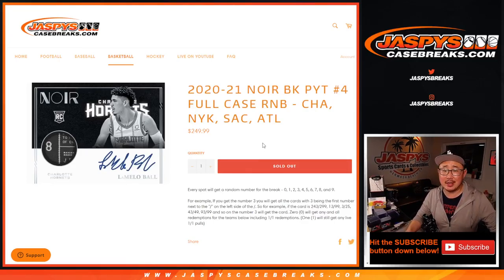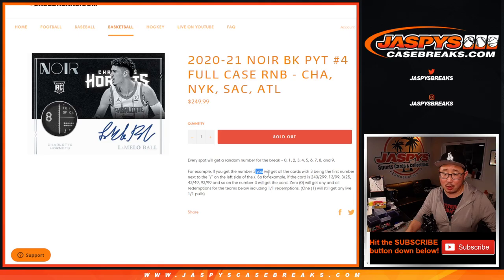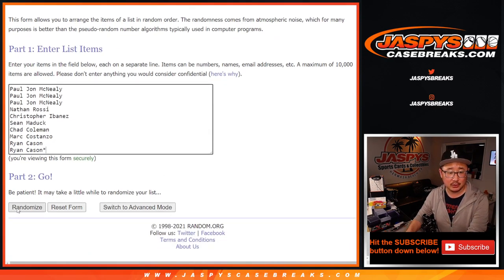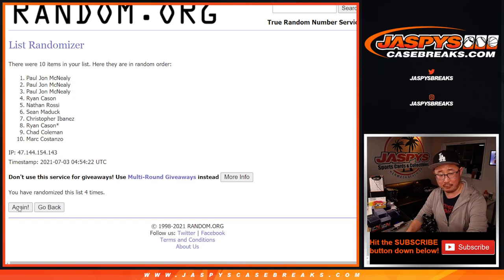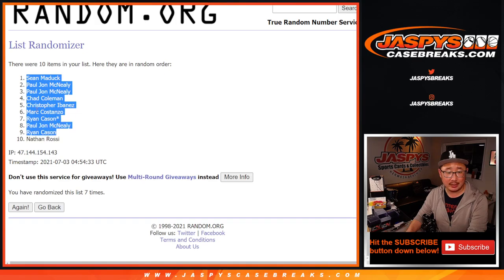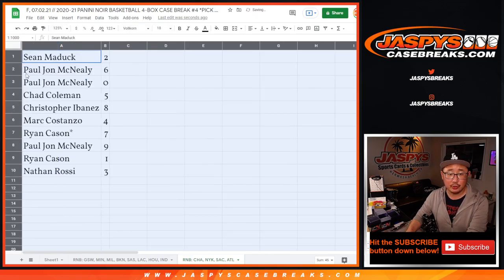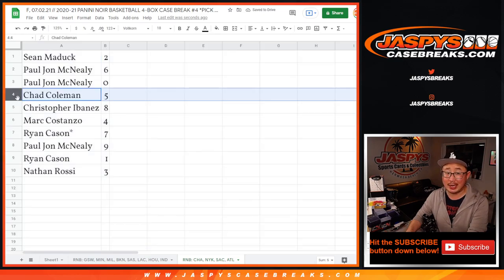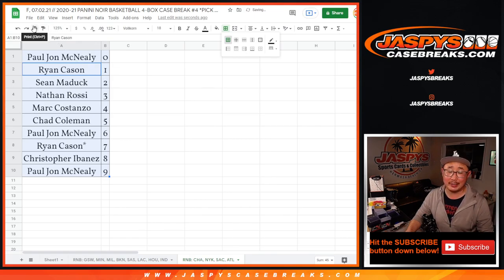RNB: CHA, etc // F, 07.02.21 // 2020-21 PANINI NOIR BASKETBALL 4-BOX CASE BREAK #4 *PICK YOUR TEAMS*